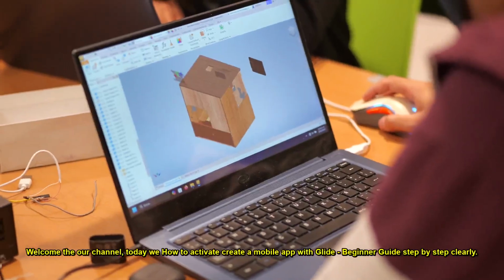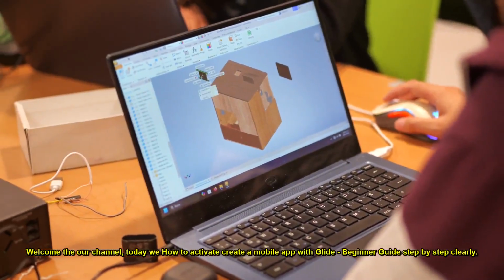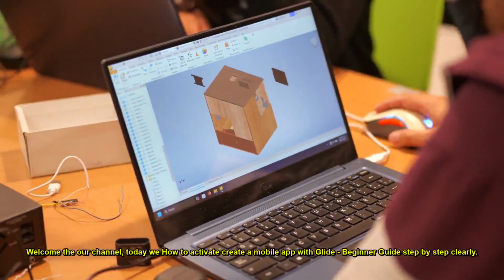How to activate create a mobile app with Glide - Beginner Guide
Unlock the power of app development with our step-by-step guide on how to create a mobile app using Glide! In this beginner-friendly video, we’ll walk you through the entire process, from setting up your account to designing your first app. Whether you’re looking to build a personal project or a business application, Glide makes it easy and fun.